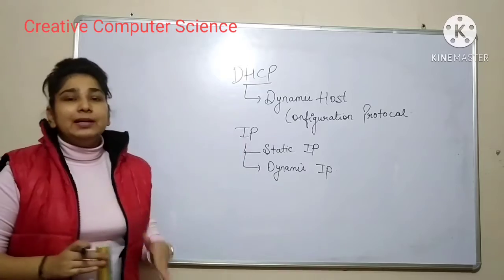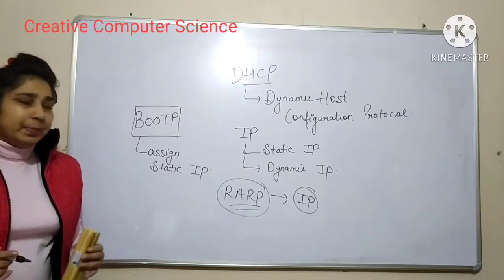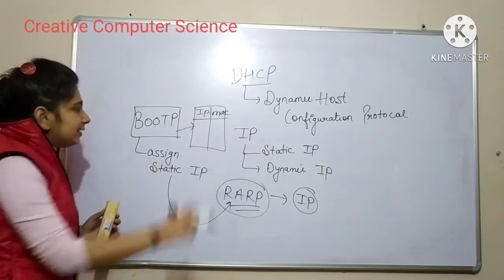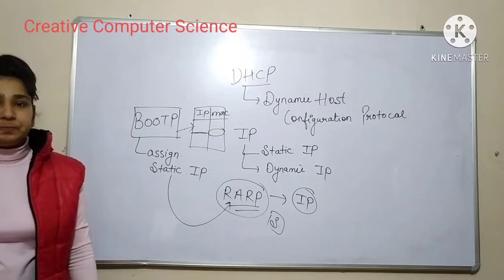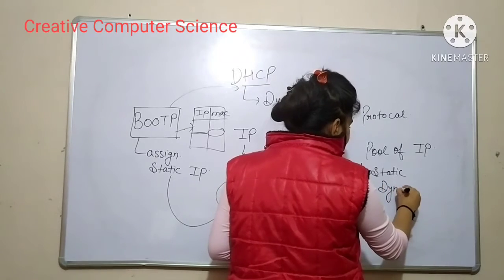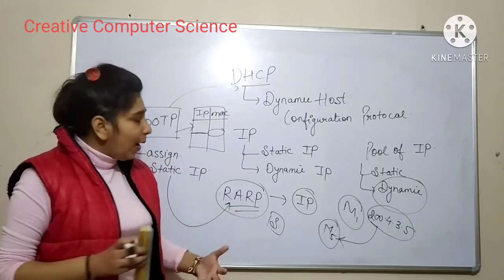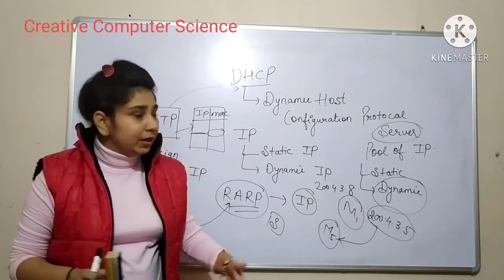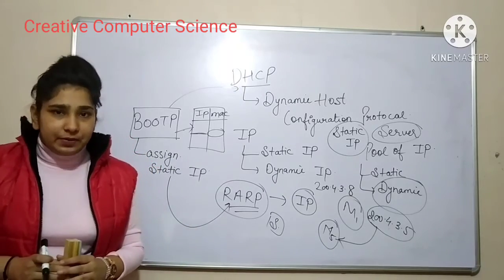52. DHCP (Dynamic Host Configuration Protocol) in Network Layer || Computer Networking🌍.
In the video I have explained about the difference between Static IP addresses and Dynamic IP Addresses.
BOOTP generally assign Static IP Addresses to machines, It means each and every machine is given one permanent IP Address.
We have limited IP Addresses. If a machine is given a permanent IP address But it is not active on the internet. That means our IP address is getting wasted and we have a limited number of IP addresses.
To resolve the problem, the concept of DHCP is introduced. DHCP assign dynamic IP addresses to machine. whenever a machine is active on the internet , that time only we assign vacant IP address to the machine. Every time when machine is active on the internet, a different IP address is assigned to machine. So that we can utilize the available IP addresses.
But, all the servers which are continuously active on the internet, they are assigned static IP addresses.